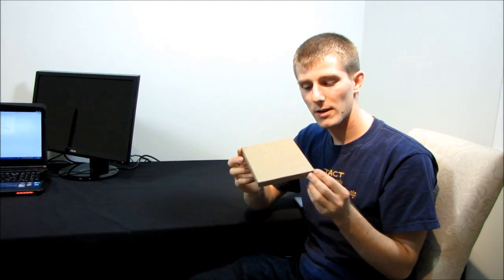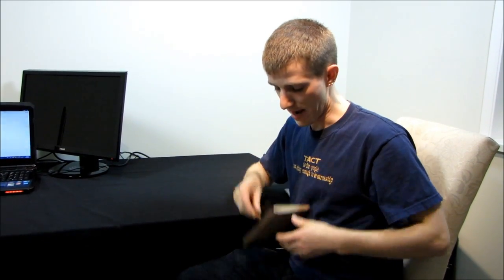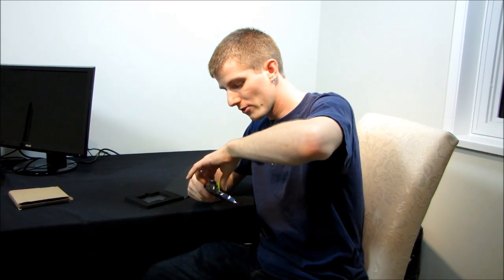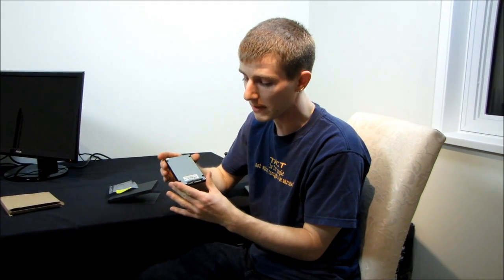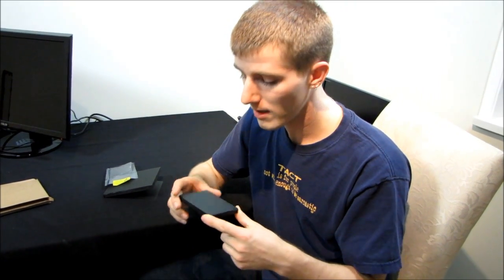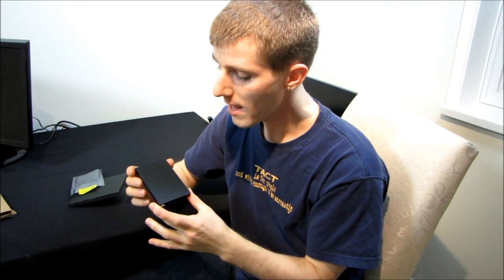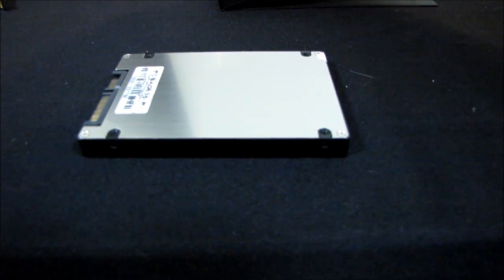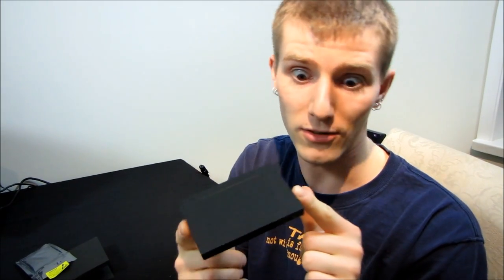OCZ Vertex 3 Sandforce SF-2281 SSD Solid State Drive Unboxing & First Look Linus Tech Tips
Featuring a new controller from Sandforce and a faster SATA3 6.0Gb/s interface, the Vertex 3 is arguably the fastest single drive SSD solution on the market right now.